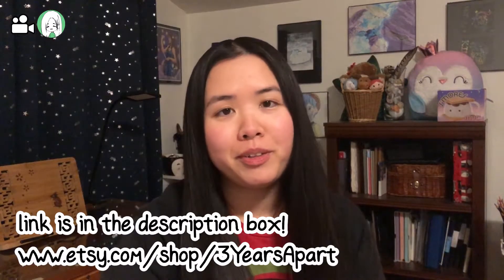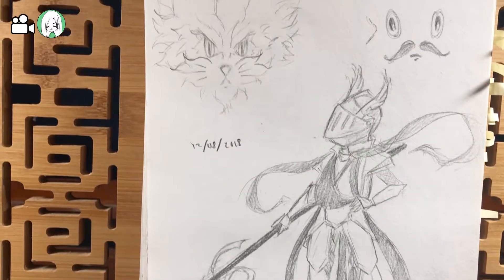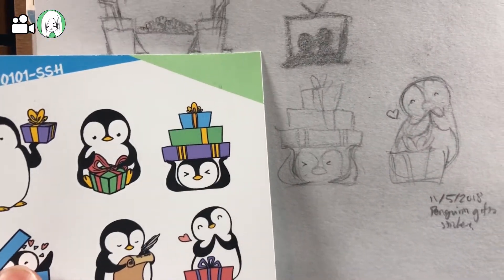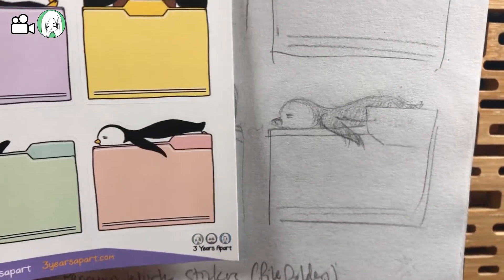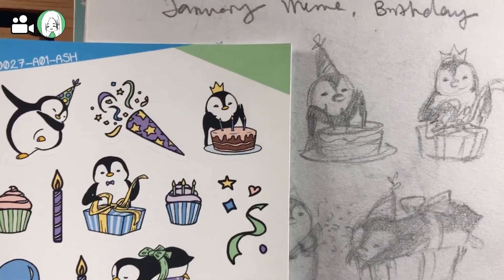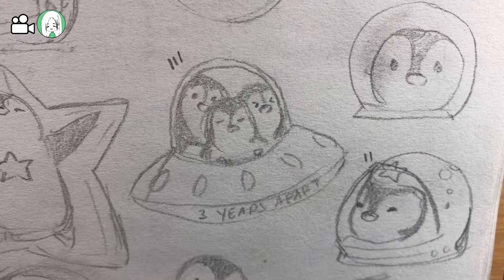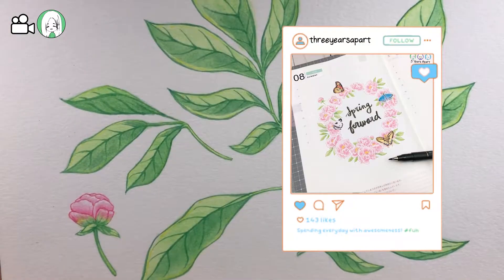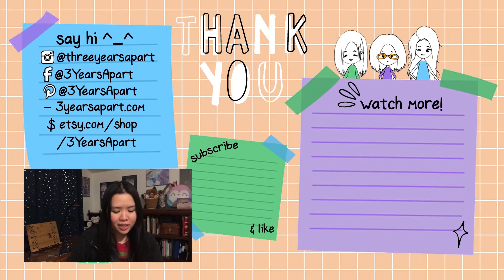Kim's Sketchbook Tour | Sketches to Stickers, Stationery Artist Etsy Shop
We combine our love of art and stationery together in our shop and Kim is showing her "ugly" sketchbook of 2 years filled with her sticker designs for our Etsy store! As you can tell, Kim loves penguins. She is the artist and creator of our chubby penguin mascots.

Say Hello! 💌 Kim 🐧 Amy 🐢 Helen 💡

MIDVALE, UT 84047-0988 United States